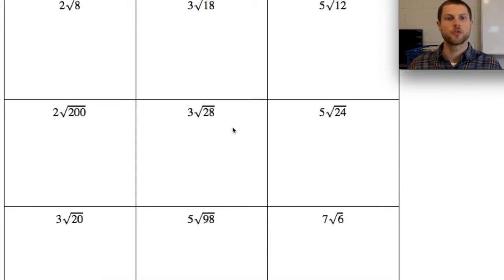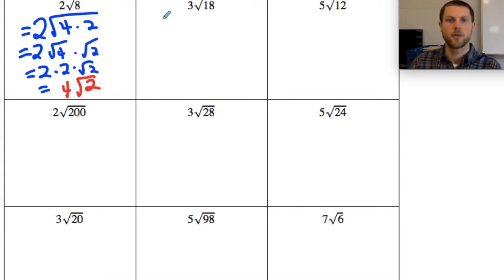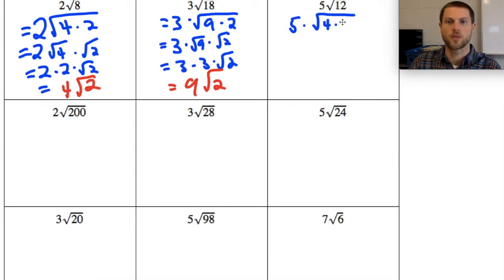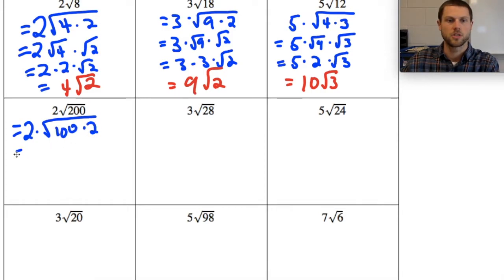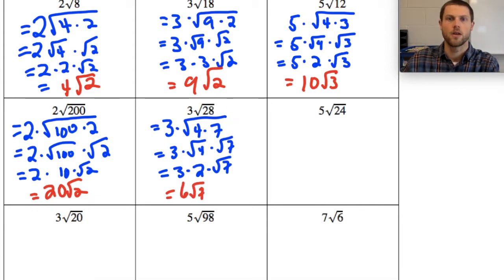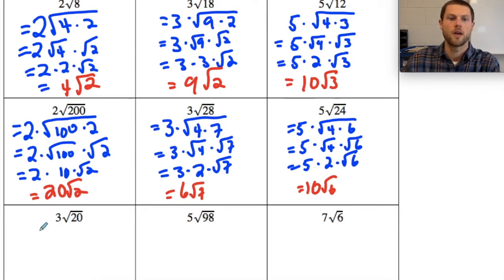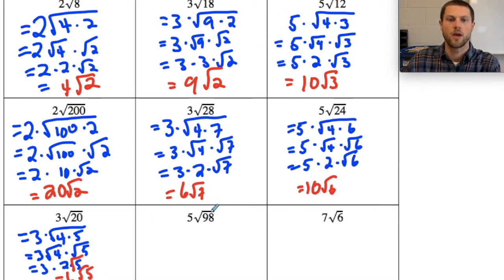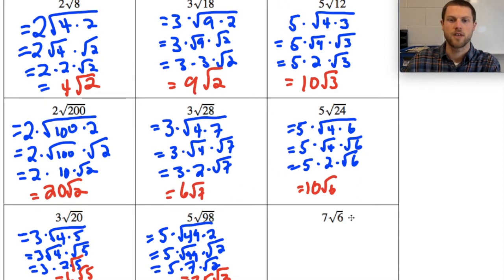Simplifying Square Roots You Try Examples